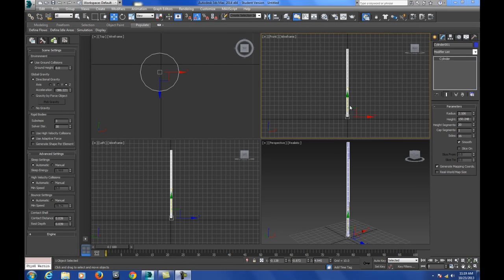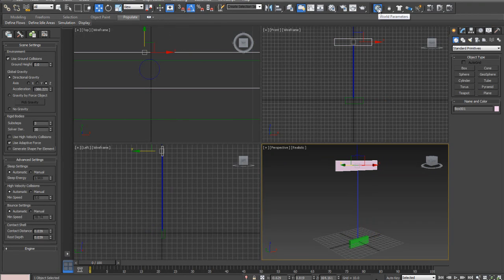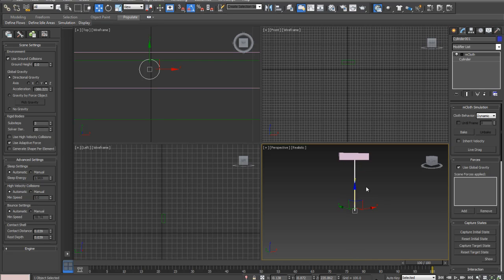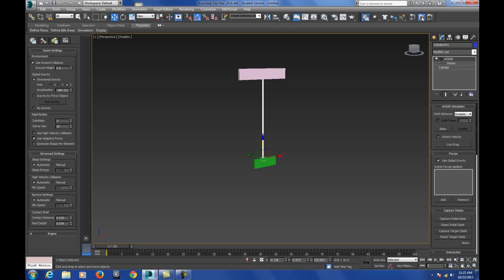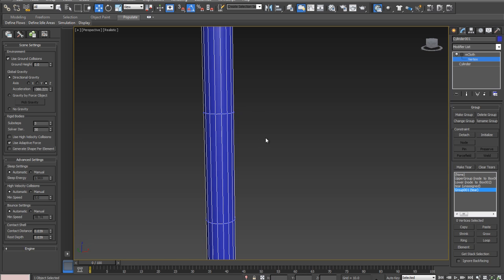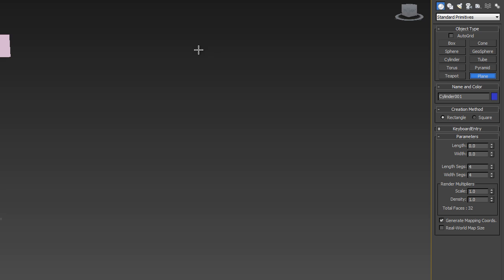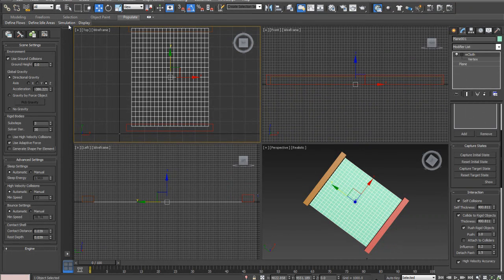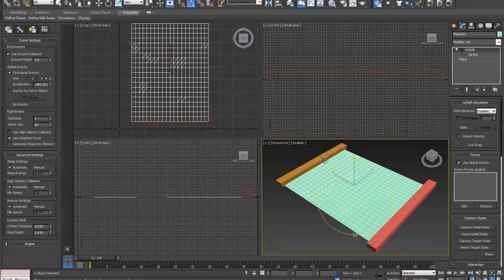3ds Max 2014 MassFX Cloth Part3